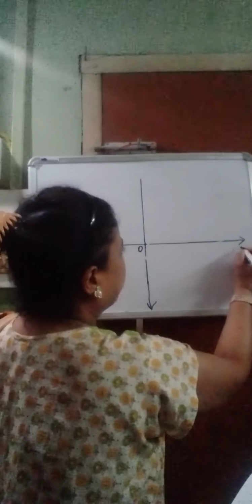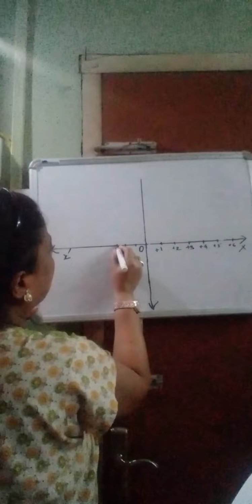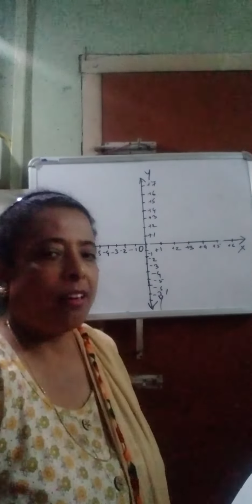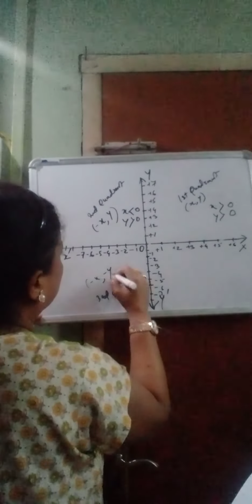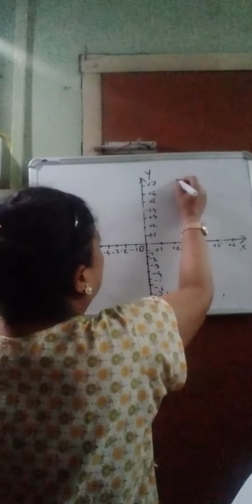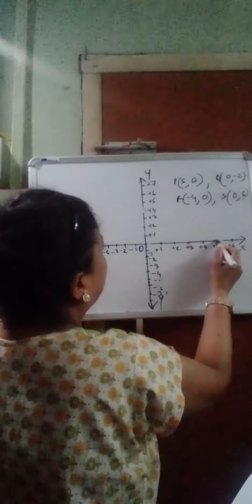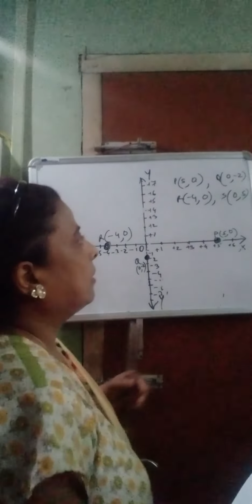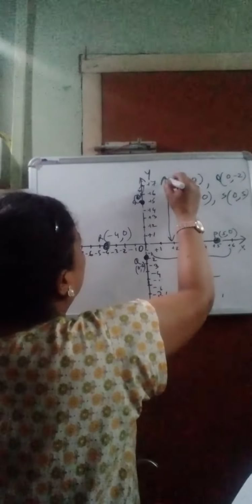Some concepts of Coordinate Geometry presented by Nilakshi Das